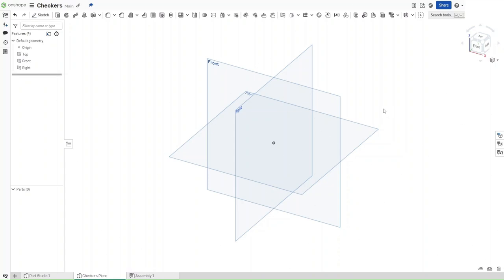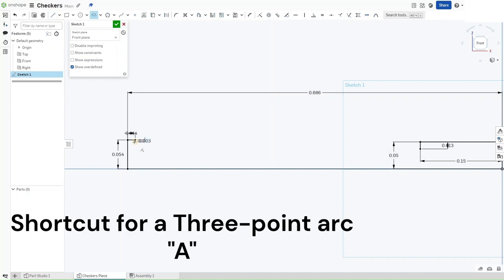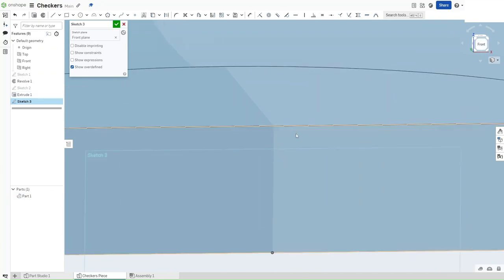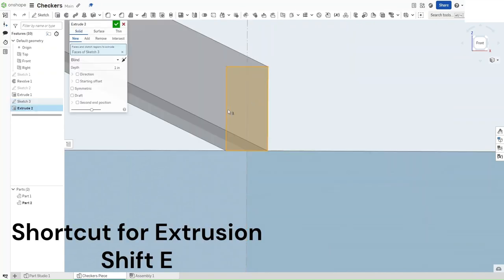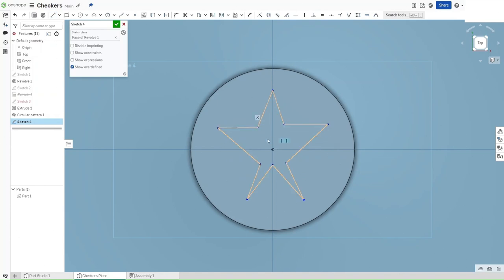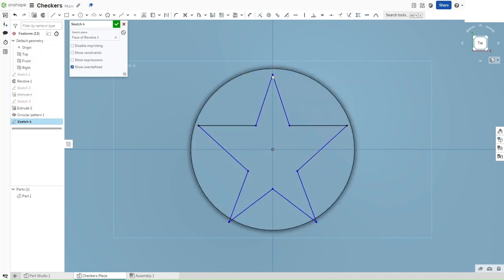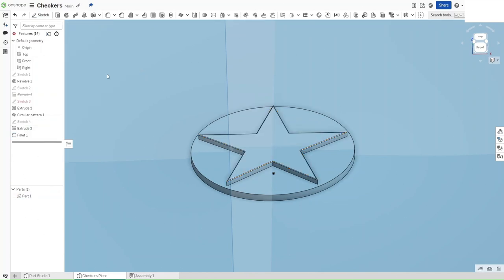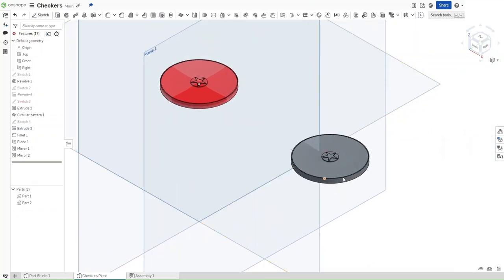HOW TO MAKE CHECKERS PIECES | ONSHAPE TUTORIAL